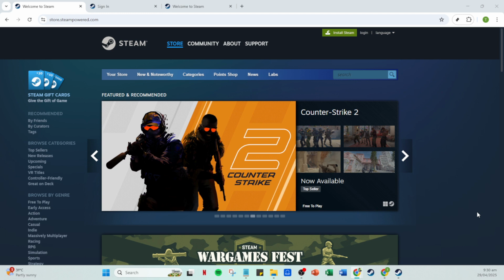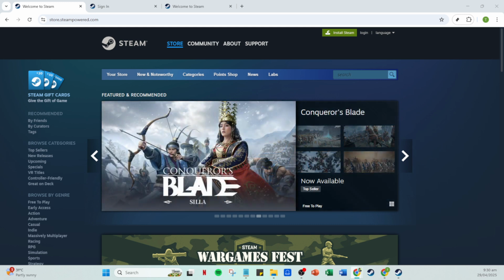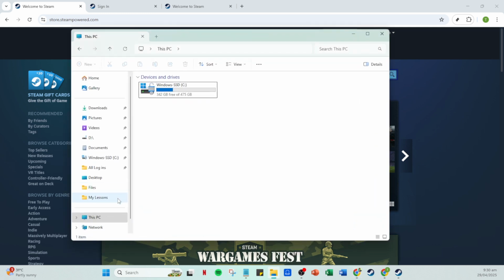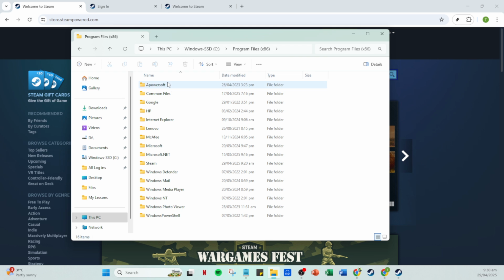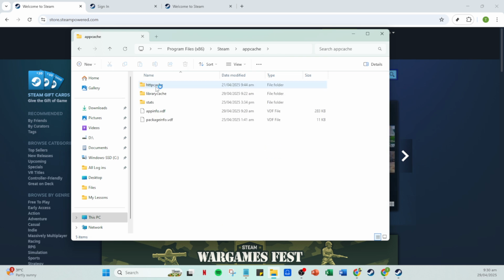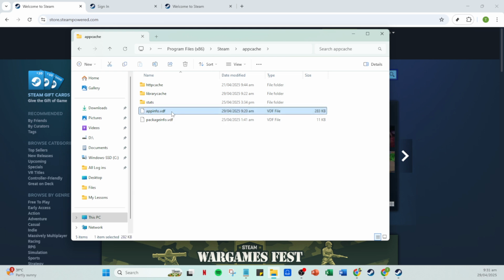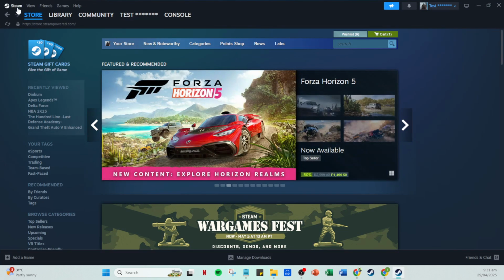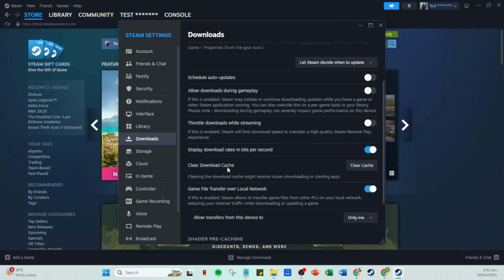How To Fix Steam App Configuration Unavailable Error [2025 Full Guide]